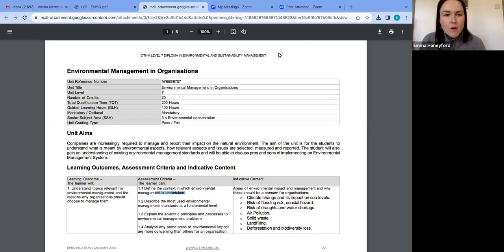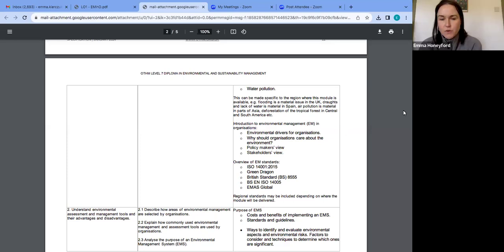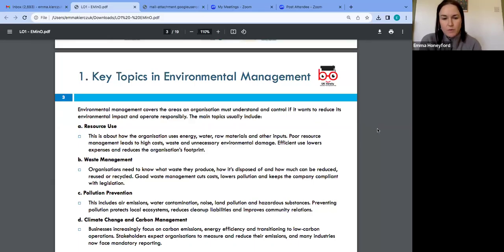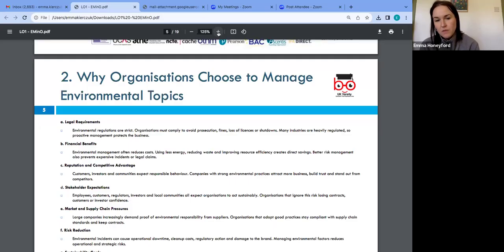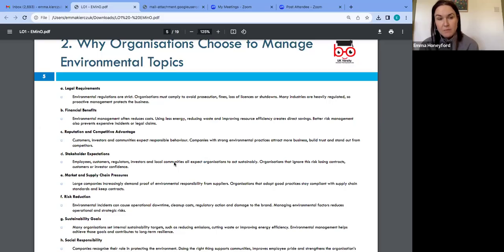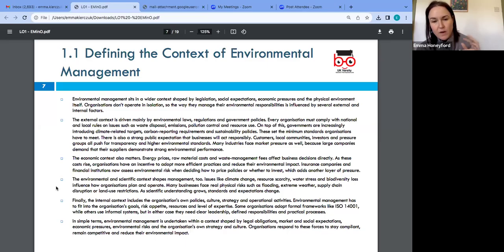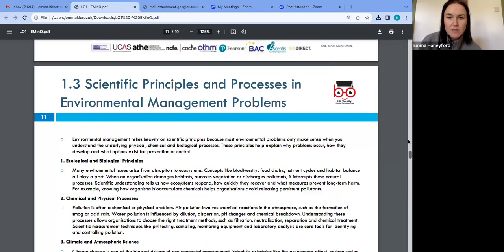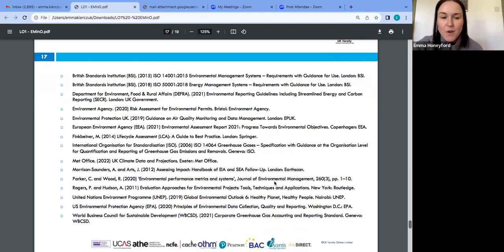OTHM L7 DiESM-Unit-Environmental Management in Organisations-LO1-(EH)